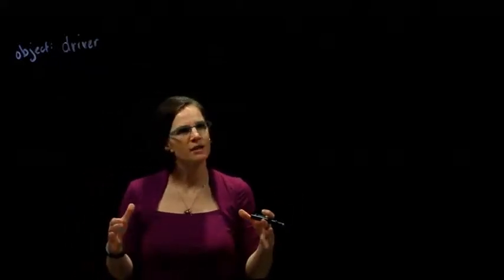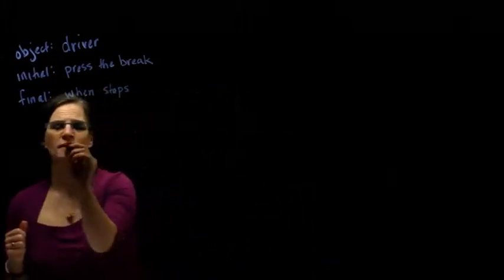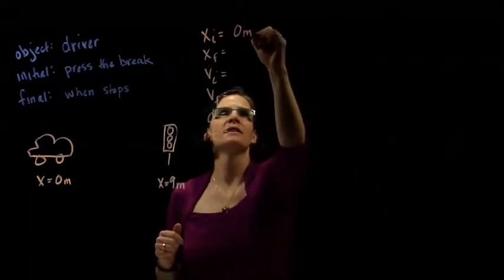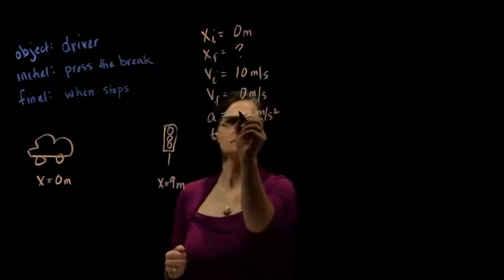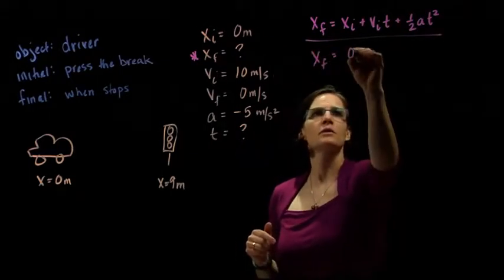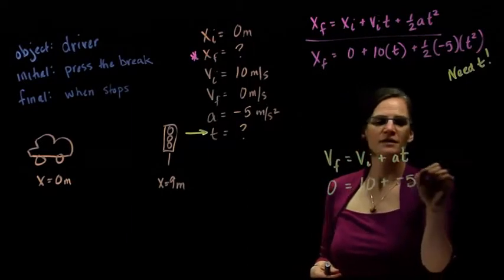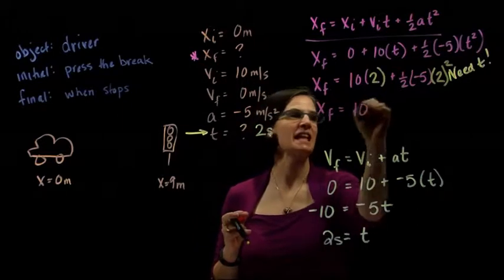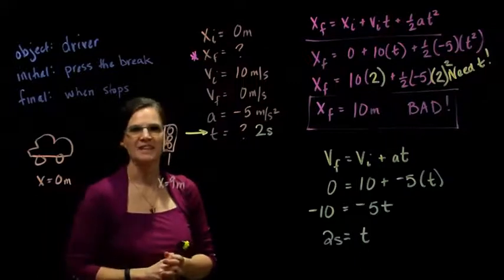1D Motion - drunk driving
Not only does drinking impair your judgment, but it also affects your cognitive processing and visual perception.  Imagine a drunk driver heading down the road at 10 m/s.  The stop light 9m ahead turns red and the cross traffic starts to travel.  Because his perception is off, he thinks the light is further away and only presses on the breaks causing an acceleration of 5 m/s2 (in magnitude).  Does he stop before he gets to the stop light (i.e. where does he stop, and is it less than 9m away)?